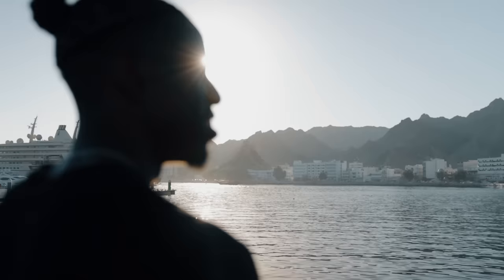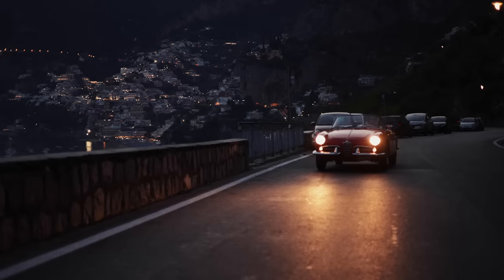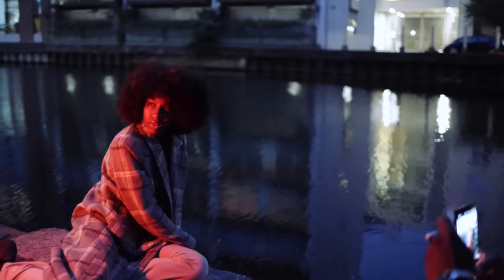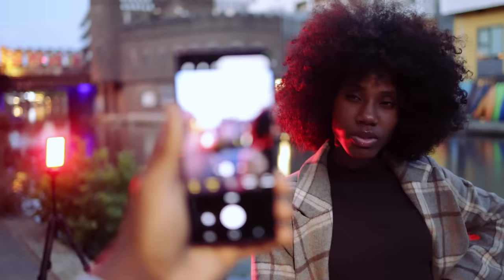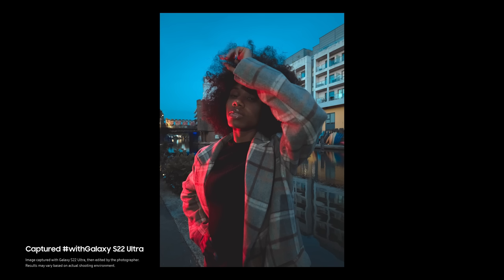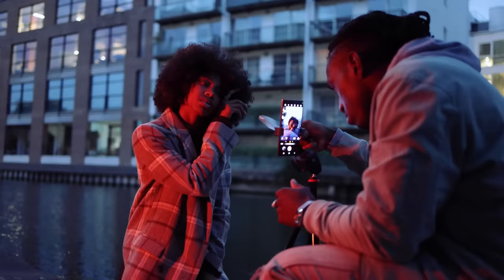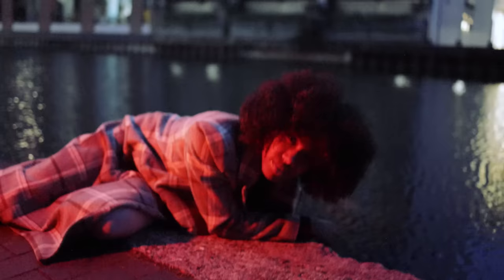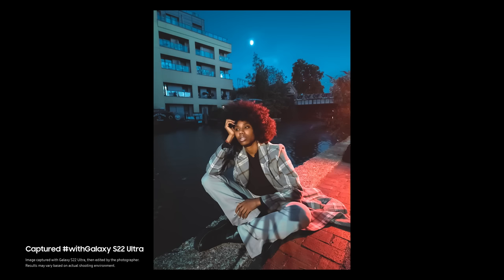Galaxy S22: Shoot Stunning Blue Hour Photos | Samsung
Travel photographer Karl Shakur shows you how to take mysterious blue hour pictures using the Galaxy S22 Ultra 5G.

Find his exclusive tips and other Master It Creator Classes

00:00 Opening ​
00:27 What is blue hour? ​
00:42 Plan ahead ​
01:14 Pro mode settings ​
01:34 Focus peaking ​
01:51 Light panel & prism ​